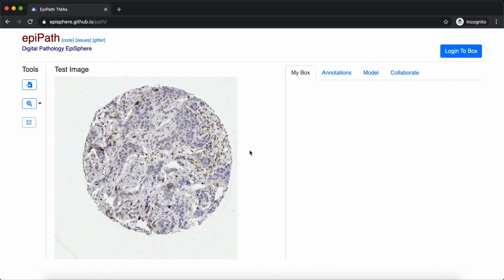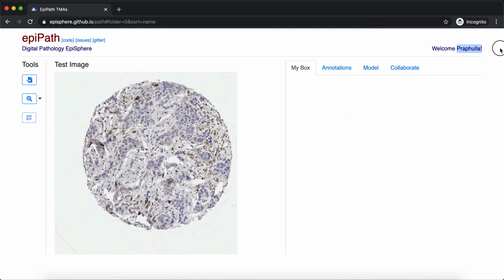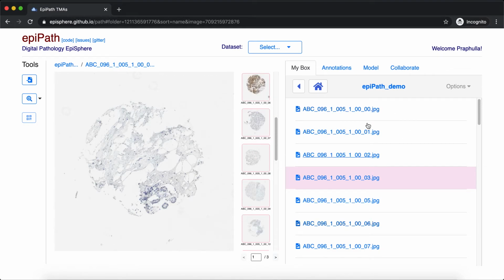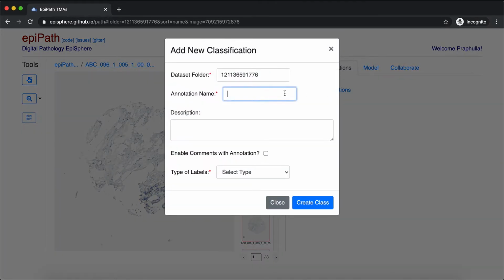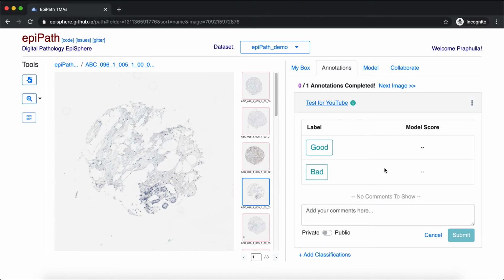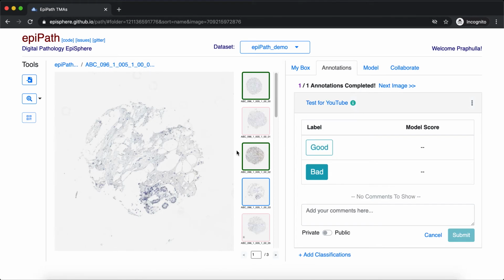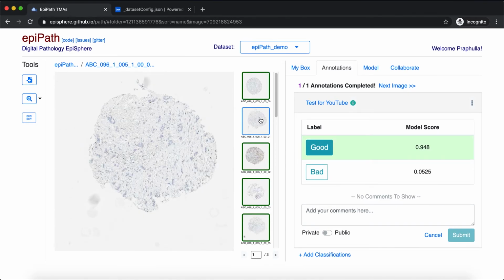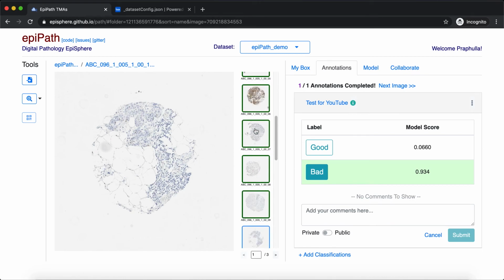In-browser data Annotation and AI Inference using epiPath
This video is a short demo of epiPath, a web application built on top of the Box cloud storage service that allows for governed access to data, defining and adding labels to files and obtaining AI inferences at zero cost, all from within your browser. The only pre-requisites are a Box acccount and the Google Chrome web browser.